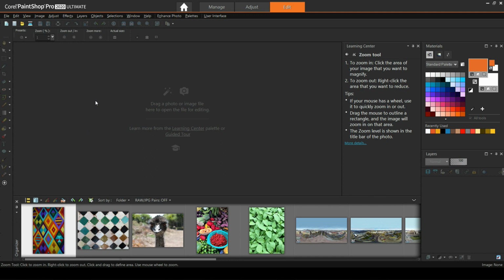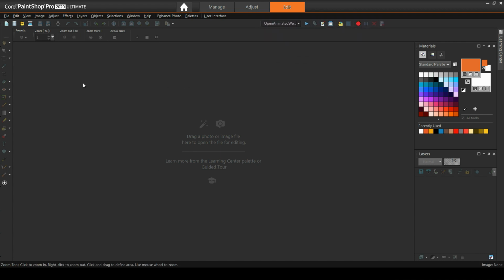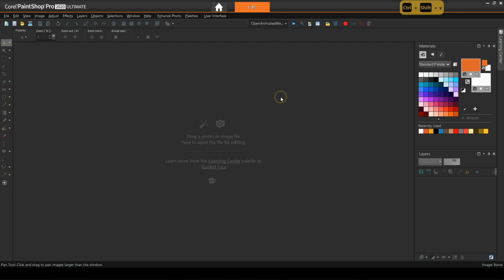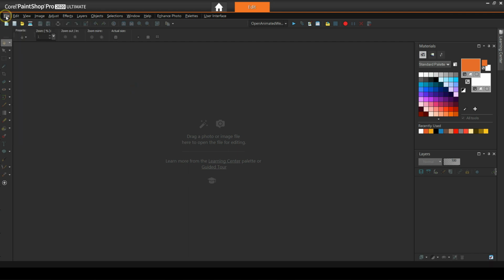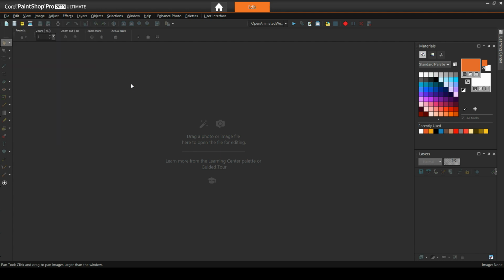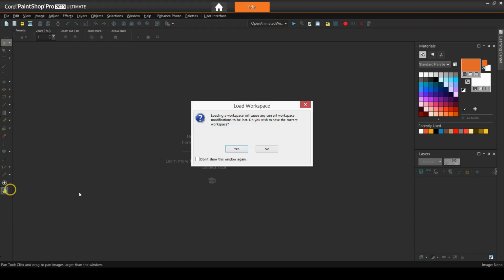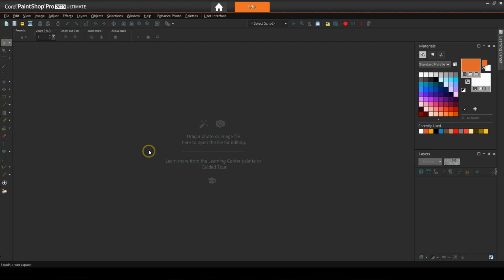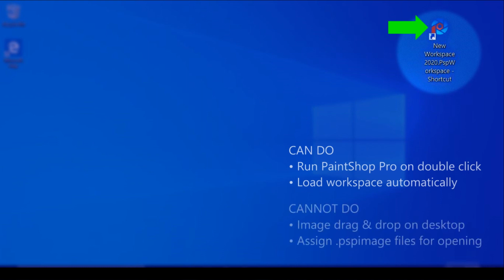PaintShop Pro Quick Tip: Custom Workspaces (Fix Lost Keyboard Shortcuts in PSP 2020) - Intermediate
Due to a bug in PaintShop Pro 2020, keyboard shortcuts get reset every time the program runs. This tutorial shows 2 workarounds, via custom workspaces. It also shows key, menu, and script customizations. Intermediate knowledge of PSP is assumed. Select SHOW MORE below, for timestamps and more info.

If you are watching on YouTube, you may want to enable the auto-generated, English subtitles (captions).

📘 TIME INDEX
0:23 - Initial Setup
1:23 - Retained Customizations
1:31 - Assigning Custom Keyboard Shortcuts
2:30 - Losing Custom Keyboard Shortcuts (PSP 2020 specific)
3:09 - Re-Assigning & Saving Workspace
3:50 - Loading Workspaces & Restoring Custom Keyboard Shortcuts
4:22 - Adding Commands on Toolbars (for Faster Access)
5:28 - Recording & Saving Scripts
6:01 - Adding Scripts on Toolbars
7:08 - Alternative Way of Loading a Workspace (with a Pinch of Salt)